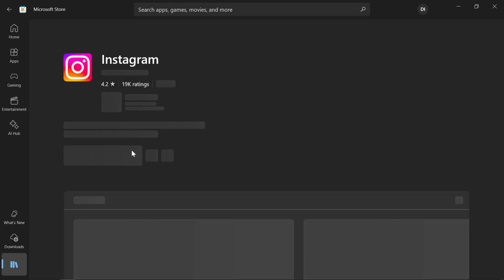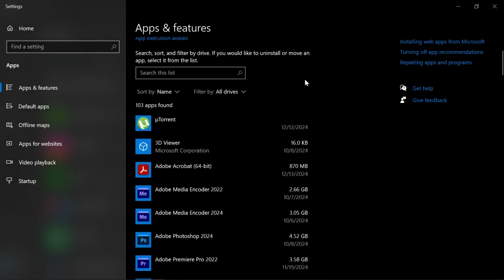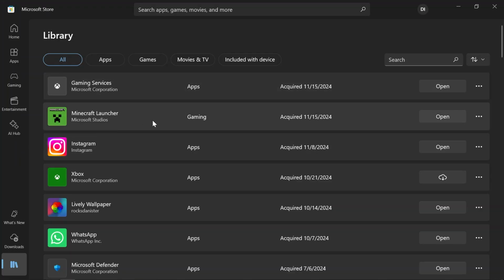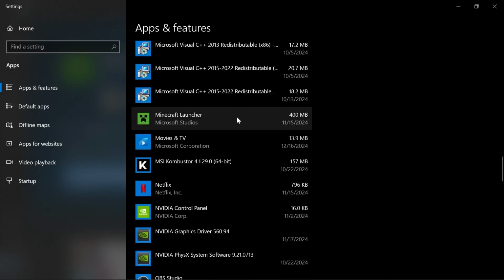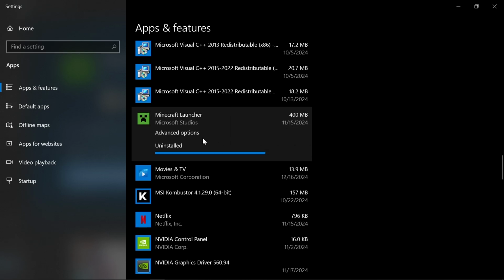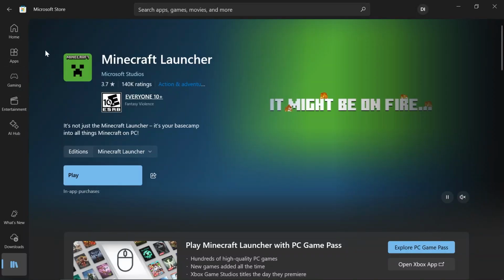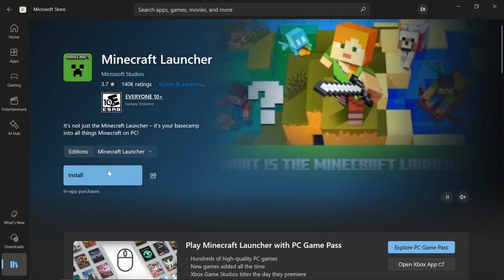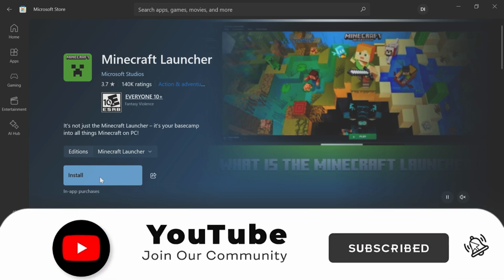How to Uninstall Apps from Microsoft Store on PC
Want to master Google Chrome's Inspect Element feature in just 5 minutes? In this video, we'll take you through a step-by-step guide on how to use Inspect Element to debug HTML and CSS, identify website errors, and even modify web pages temporarily. Whether you're a web developer, designer, or just a curious user, this tutorial is perfect for anyone looking to unlock the full potential of Chrome's Inspect Element feature. Learn how to inspect HTML elements, debug CSS styles, and more!

🔐 Secure Your Online Activity with NordVPN:

30-day money-back guarantee
Starting at just €3.09/month (instead of €11.59)!